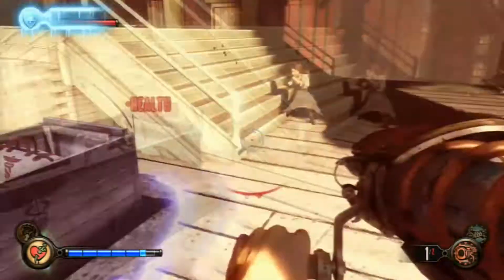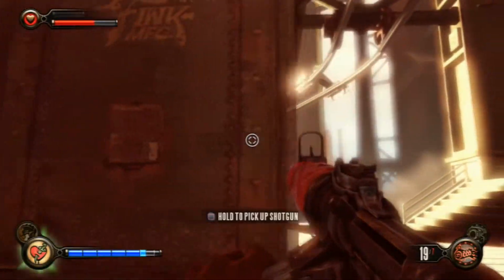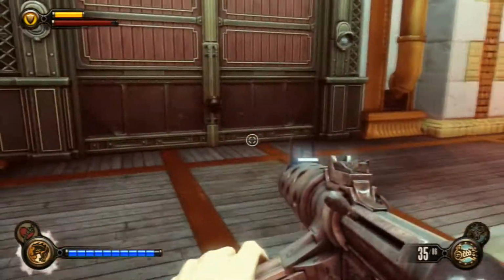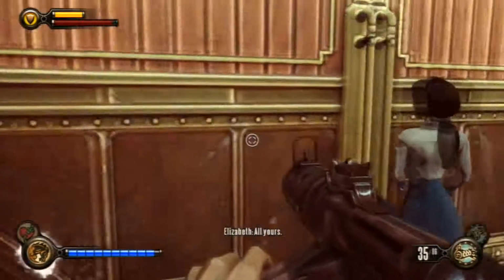BioShock Infinite 1999 Difficulty (No Dollar Machine) Guide Level 11-Shantytown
It's time to head into the slums.